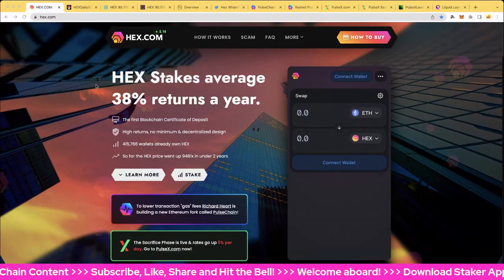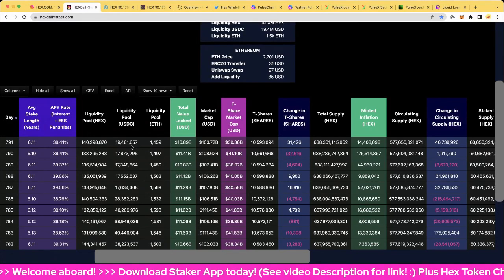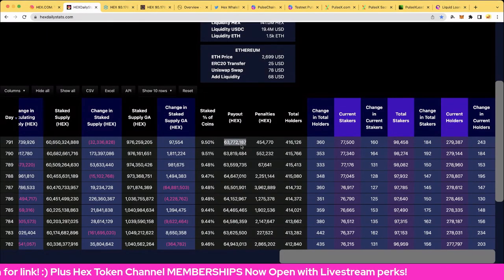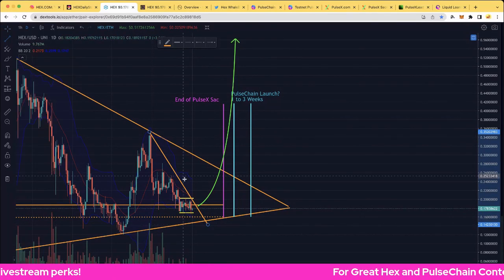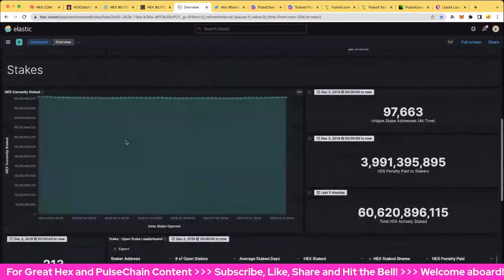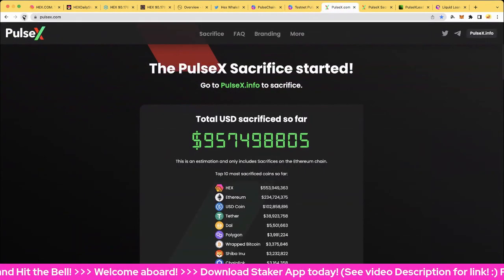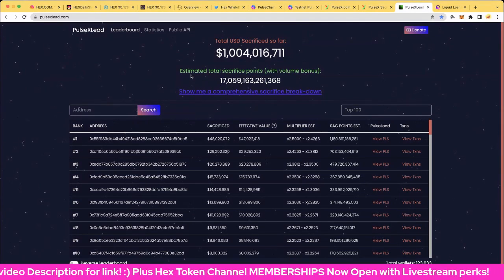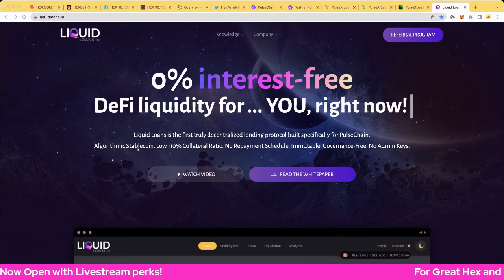PulseX Sac Over 1.03 BIllion! Pulsechain Testnet 2 on Day 51 with 1.4 Million Tx! Hex Day 791!